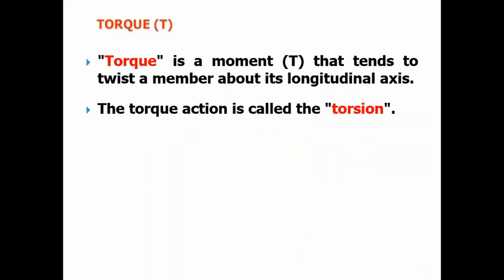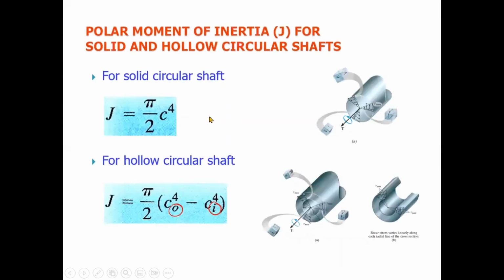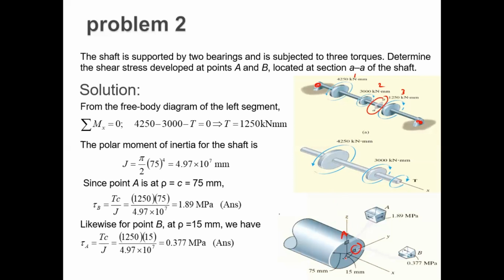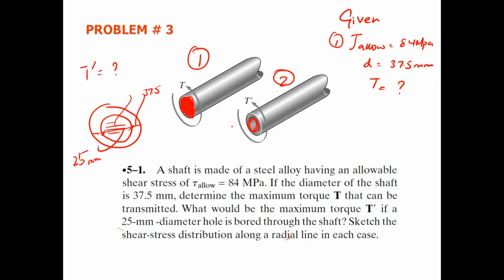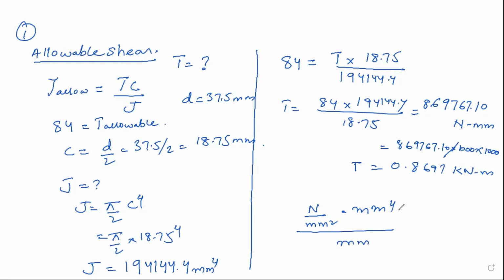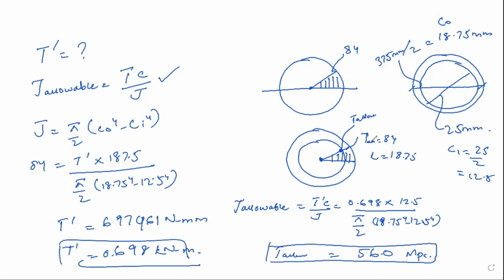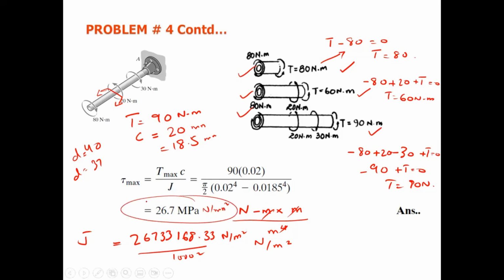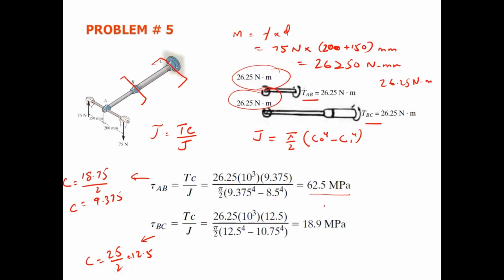Lecture 9 - TORSION OF CIRCULAR SHAFTS - IMAM ABDULRAHMAN BIN FAISAL UNIVERSITY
In the following lecture we will discuss about the following topics
# TORQUE
# TORSIONAL DEFORMATION OF A CIRCULAR SHAFT
POLAR MOMENT OF INERTIA (J) FOR SOLID AND HOLLOW CIRCULAR SHAFTS
THE TORSION FORMULA